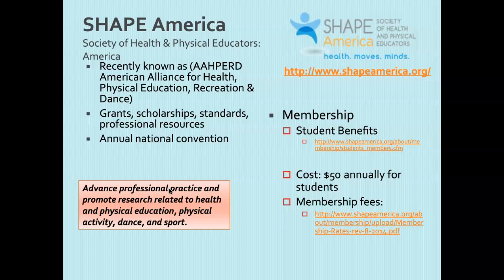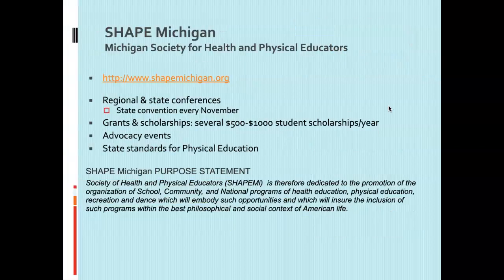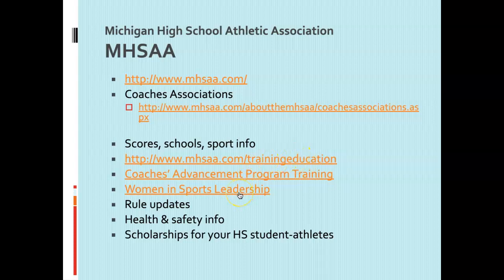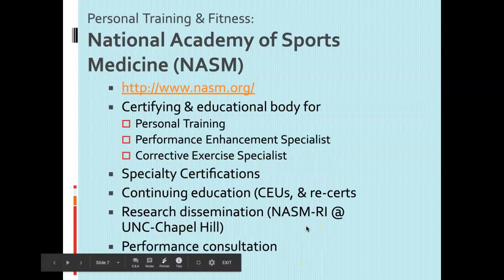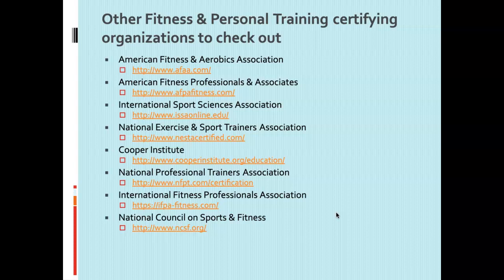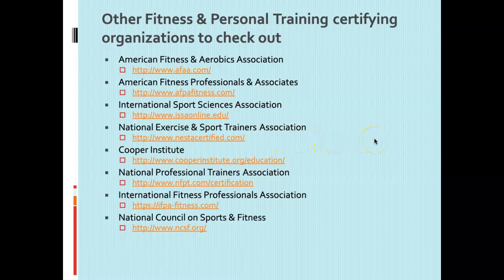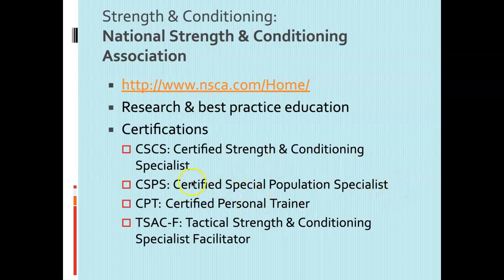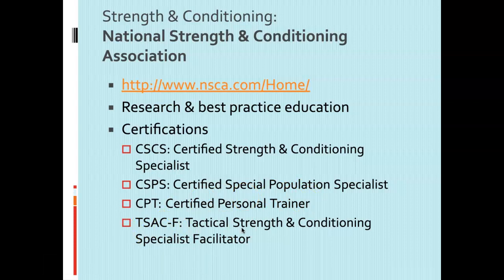Overview of Professional Associations